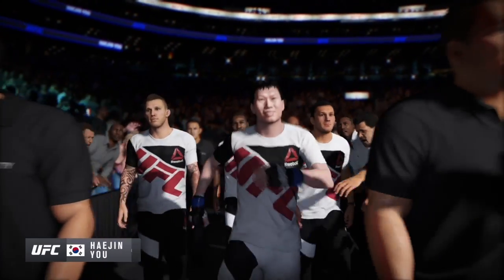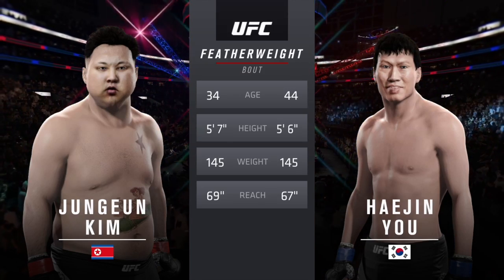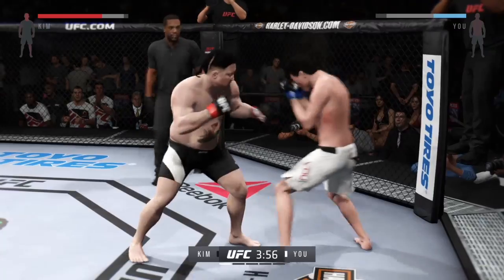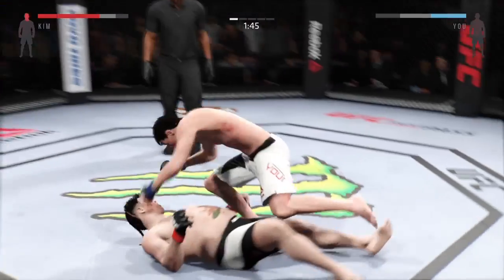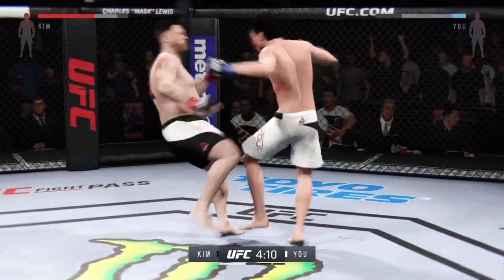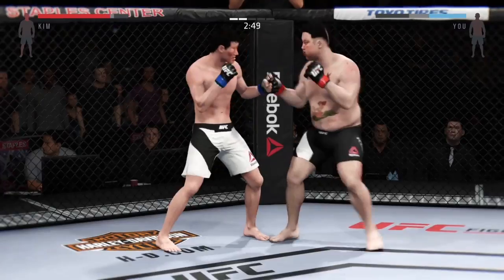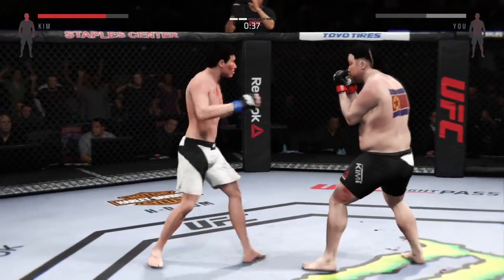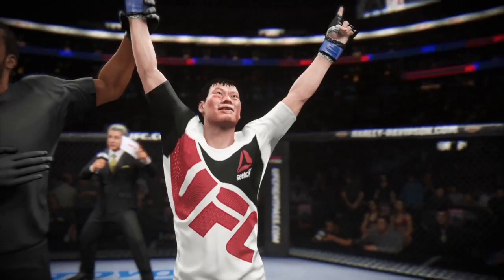UFC 초대석!! 북한 김정은 vs 공조 유해진 ㅋㅋㅋ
스트레스 해소에는 격투기가 최고죠!!